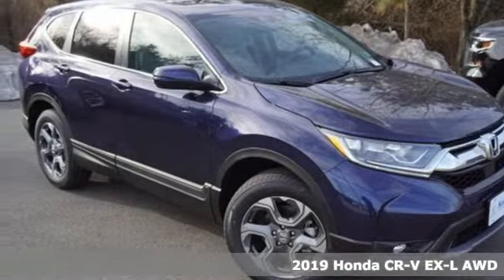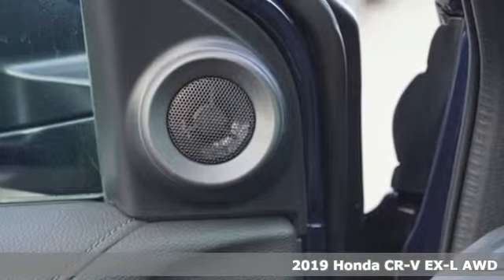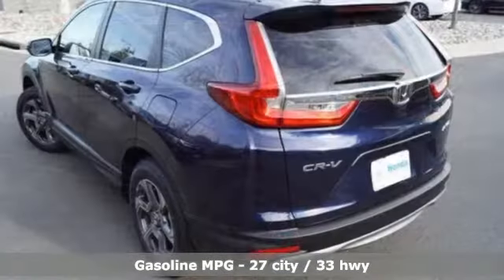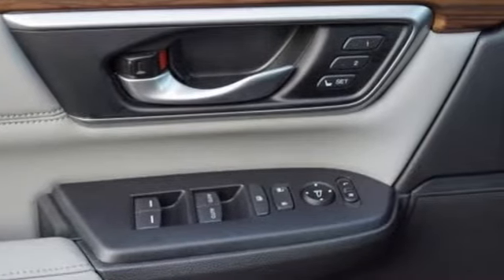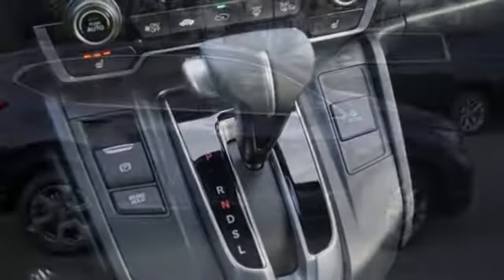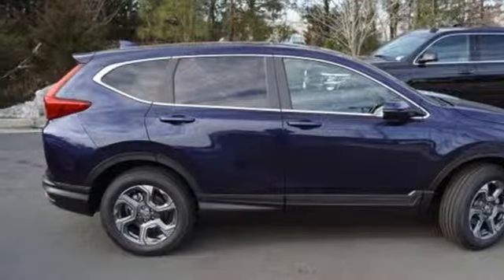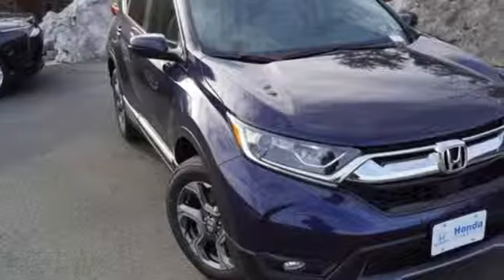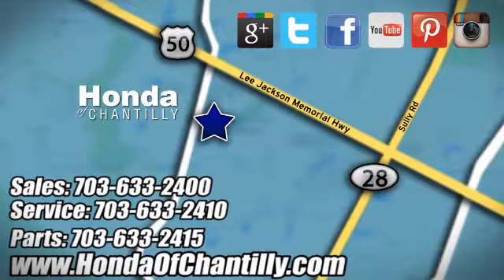New 2019 Honda CR-V 1.5T Washington DC MD Chantilly, DC HCKA003691 - SOLD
Year: 2019
Make: Honda
Model: CR-V 1.5T
Trim: EX-L
Engine: 1.5L I4 DOHC 16V
Transmission: CVT
Color: Blue
Interior: Gray
Stock #: HCKA003691
VIN: 5J6RW2H87KA003691
Obsidian Blue Pearl 2019 Honda CR-V EX-L AWD CVT 1.5L I4 DOHC 16VbrbrRecent Arrival! 27/33 City/Highway MPGbrbrbrAll prices exclude taxes, title, license, and dealer processing fee of $799.00. Published price subject to change without notice to correct errors or omissions or in the event of inventory fluctuations. All features not on all vehicles. Vehicles shown are for illustration purposes only. MPG is based on 2017 EPA mileage ratings. Use for comparison purposes only. Your actual mileage will vary, depending on how you drive and maintain your vehicle, driving conditions, battery pack age/condition (hybrid only), and other factors.

Address:
4175 Stonecroft Boulevard